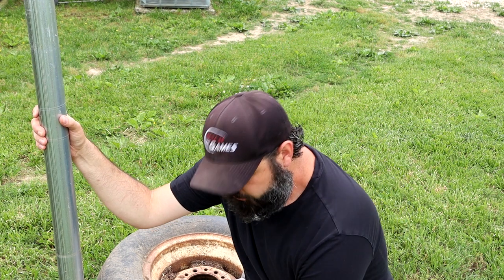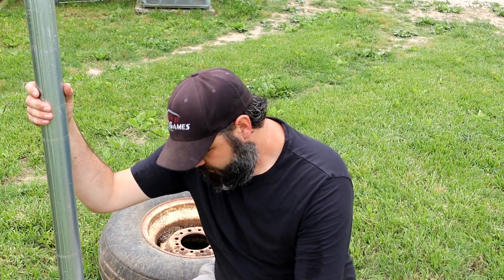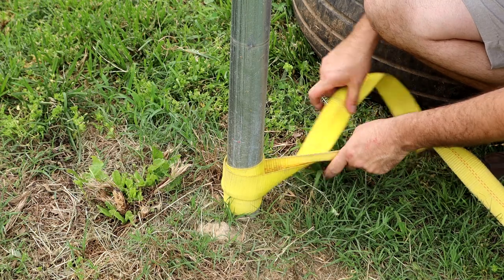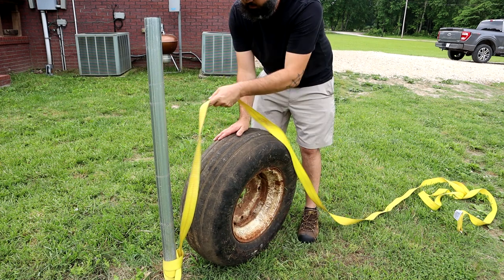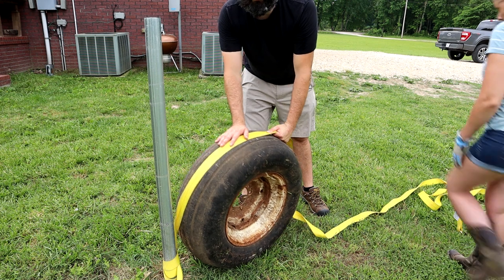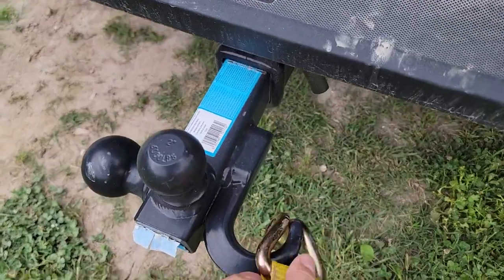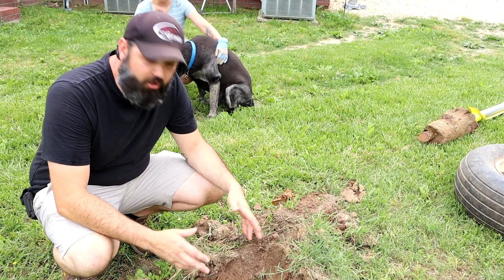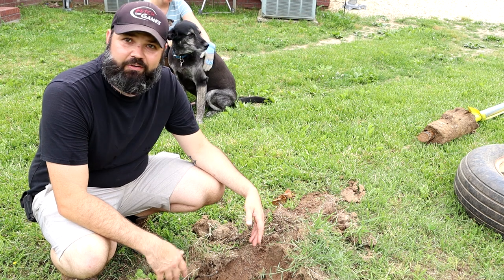How to Remove a Pole or Post Set in Concrete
Hi.  I'm going to show you the fastest way to remove a pole or post set in concrete.  All you need is an old tire/rim a strap and a truck or some kind of vehicle to pull it out.  It only takes a few minutes and it's much faster than trying to do it by hand.

We've had this satellite dish pole in our back yard for too long and it's time to remove it.